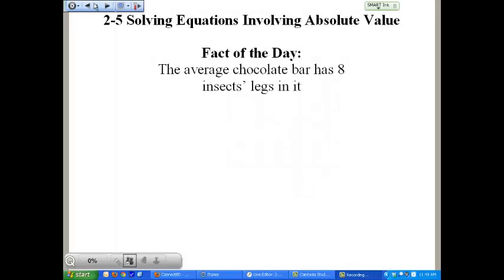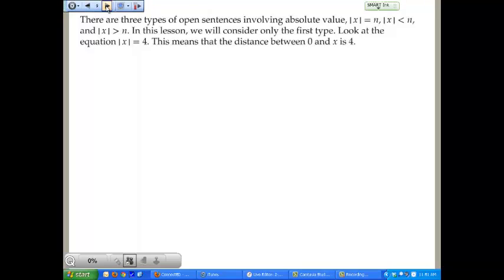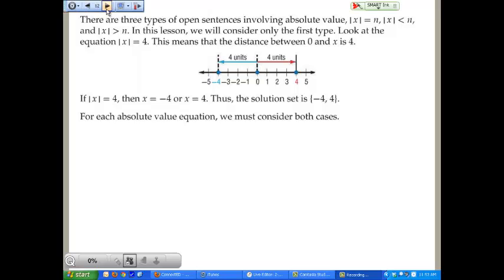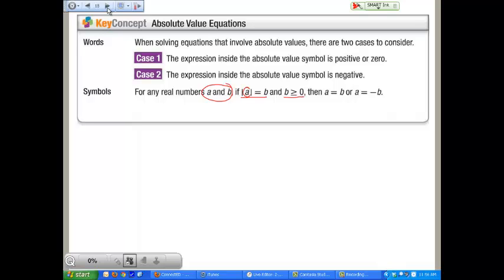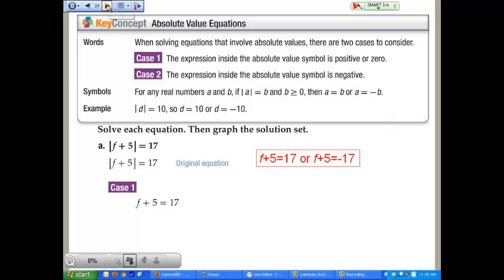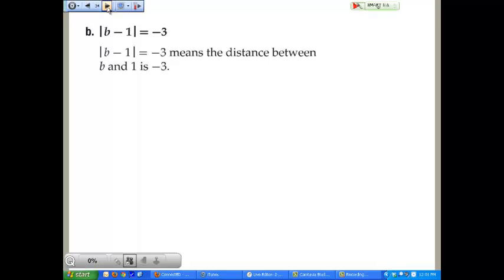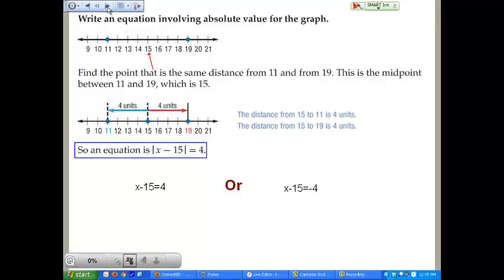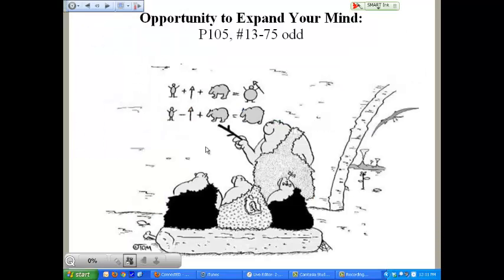2-5 Solving Equations Involving Absolute Value